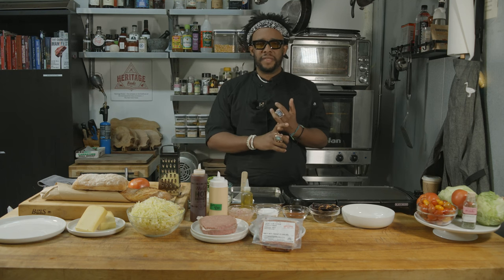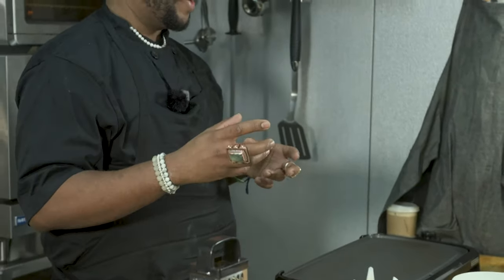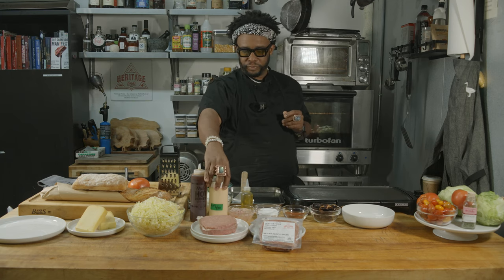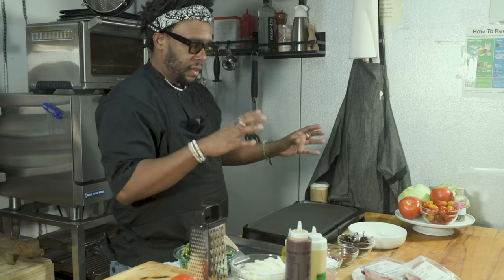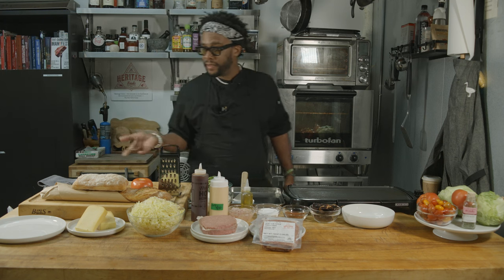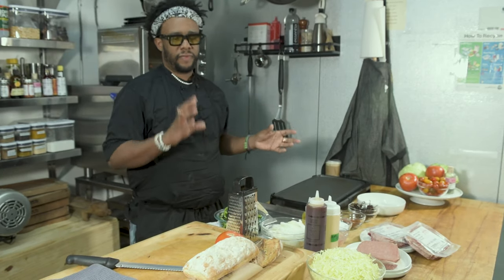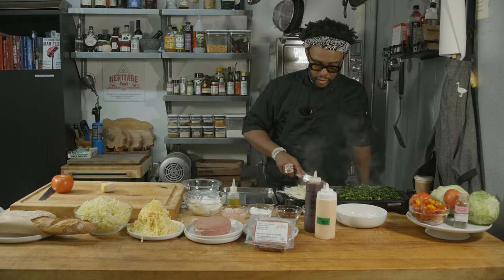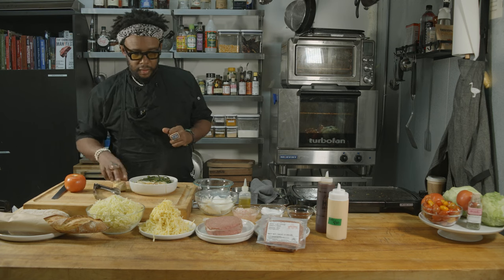How to Make a Shmackwich, The Wagyu Chopped Cheese with Chef Sib Cheeseman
Formed during the pandemic by Brooklyn natives Sib, Midi & Jordan, Shmackwich began as a pop up concept serving only Wagyu Chopped Cheese — a ground beef sandwich made on a grill. Chef Sib's version features heritage Wagyu beef, cheese, roasted tomato aioli, spice mix, lettuce, and tomato on a freshly baked baguette.